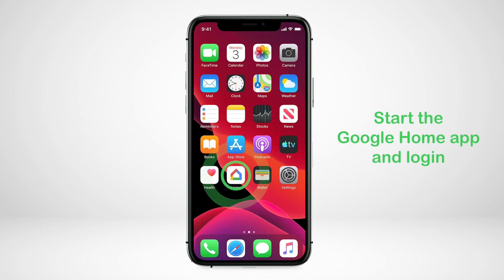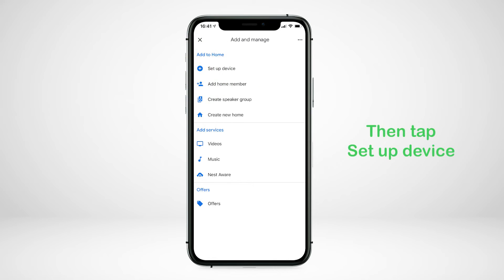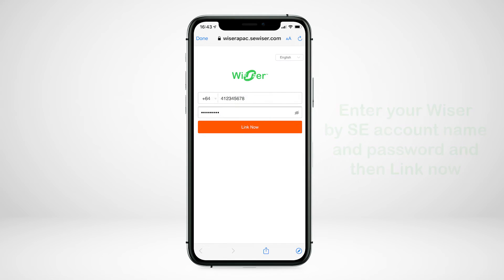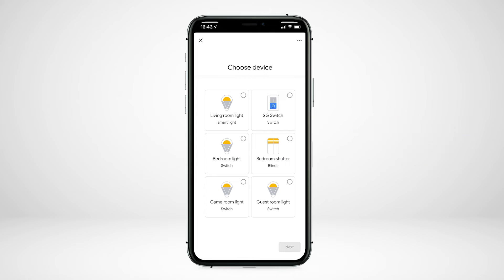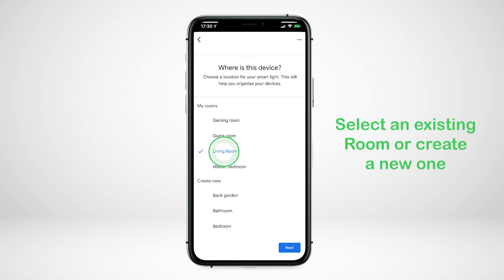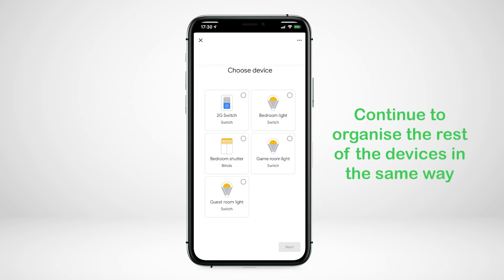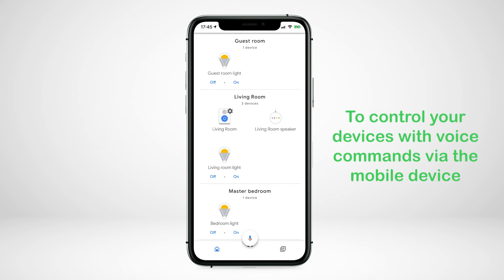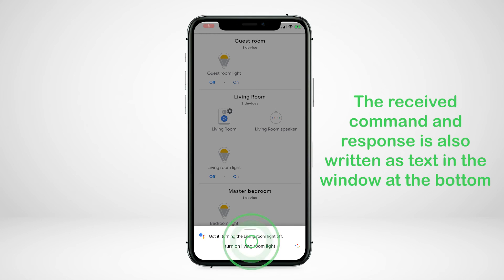How to setup voice control with Google Home™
In the Wiser how-to video, we will step you through how to setup voice control of your Wiser Home using the Google Home™ app. For more how to videos or Wiser support visit pdl.co.nz/wiser/customer-support